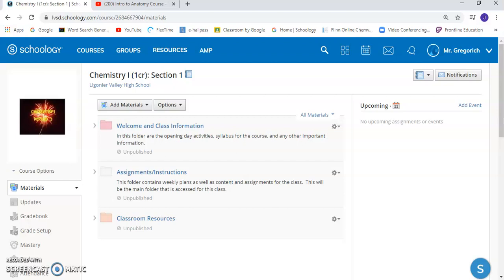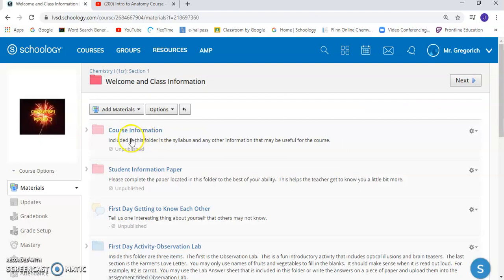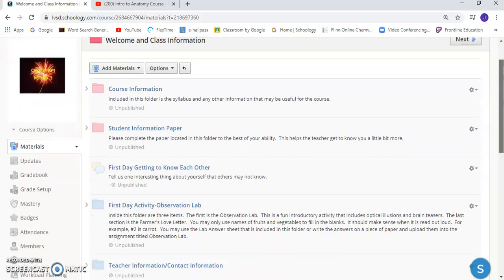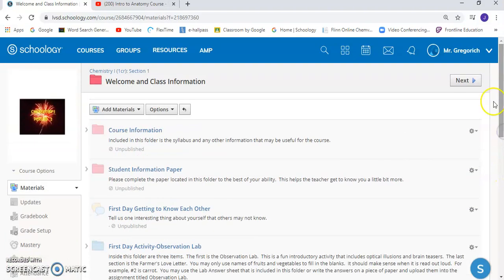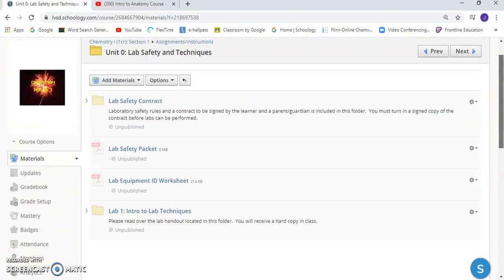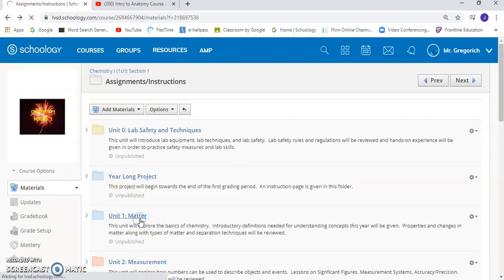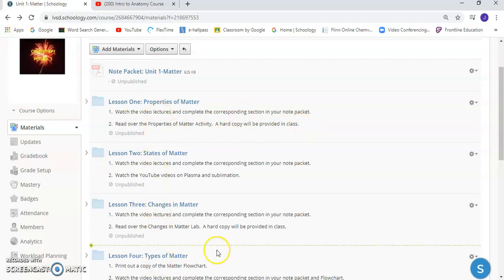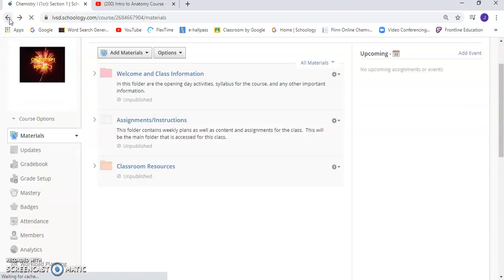Intro to Chemistry I